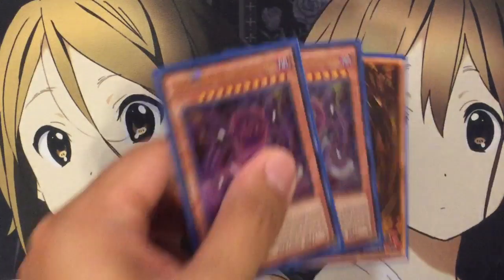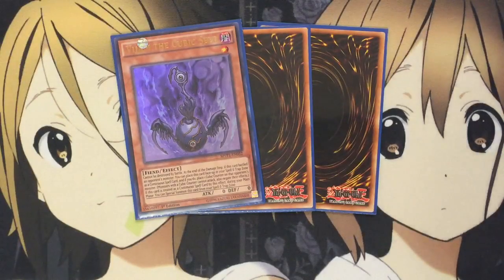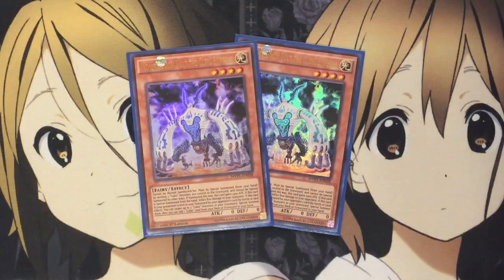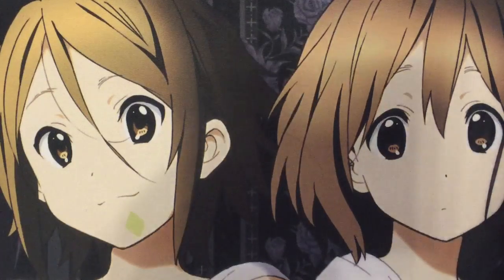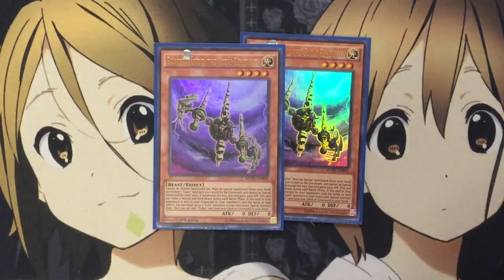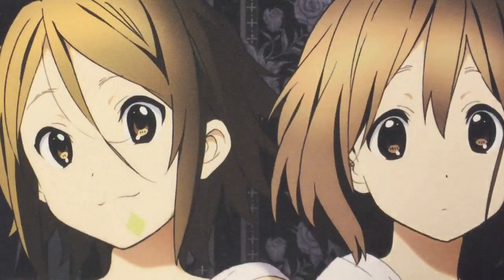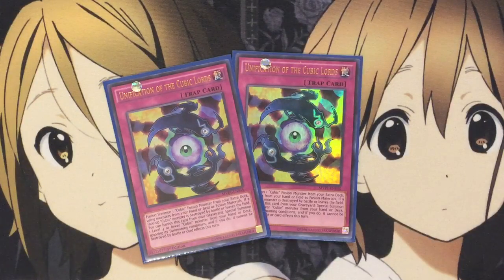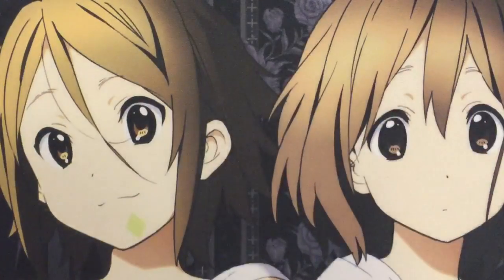My Cubic Yugioh Deck Profile for July 2016